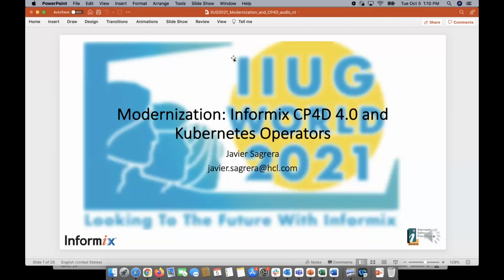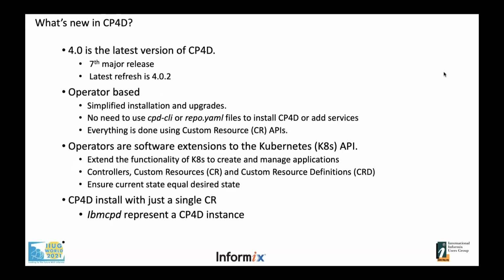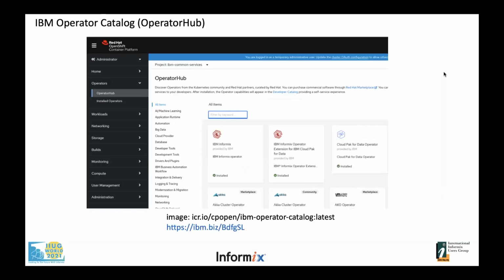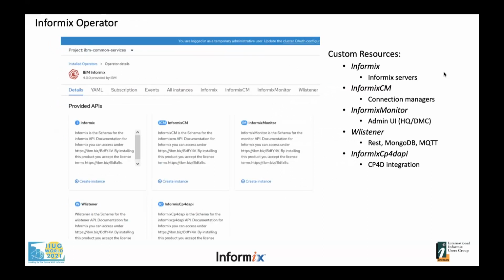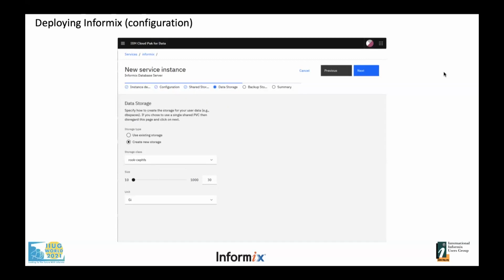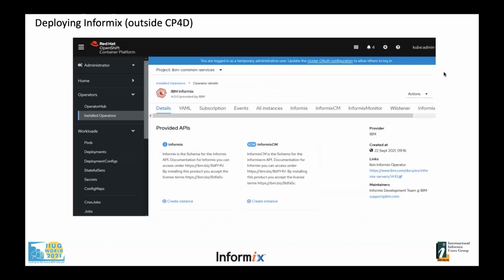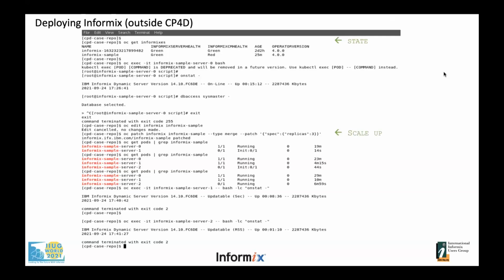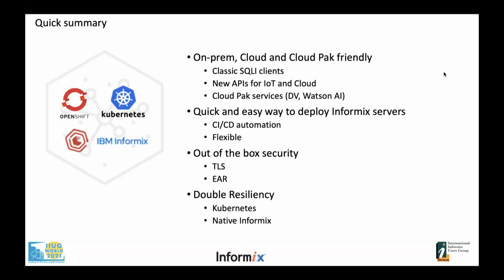A04.Modernization: Informix CP4D and Kubernetes Operators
IIUG Conference Speaker Session Replays

What’s new with Informix containers

Javier Sagrera, HCL